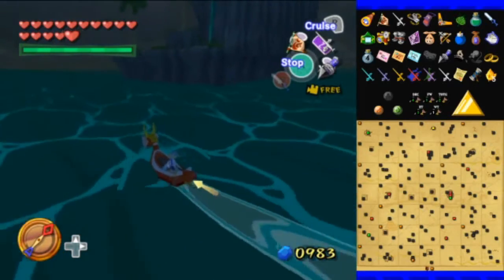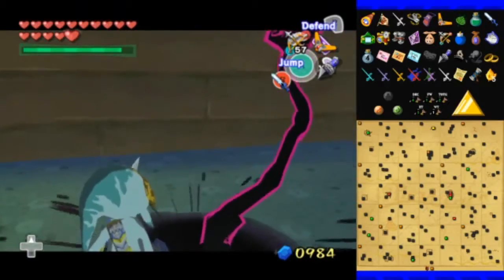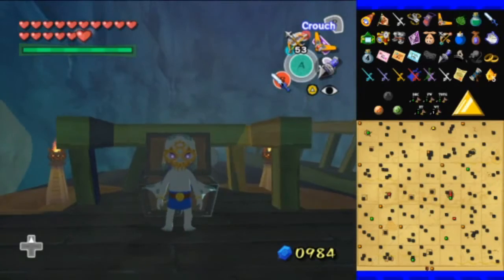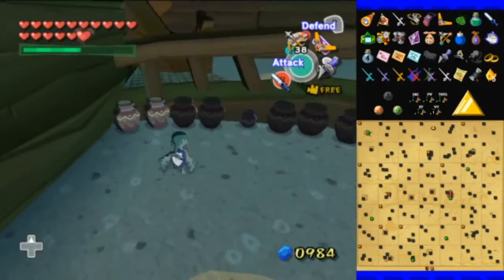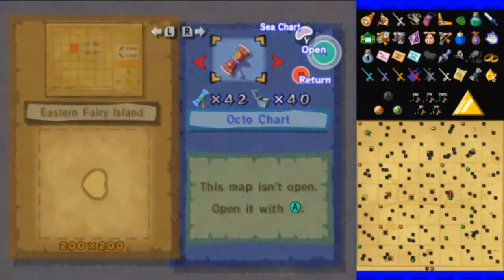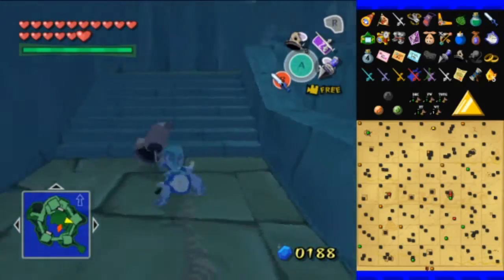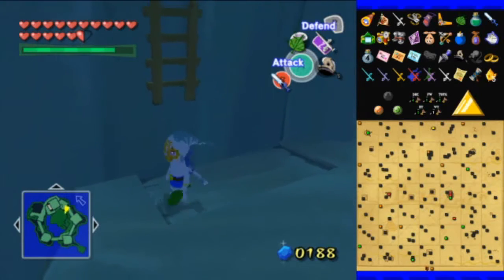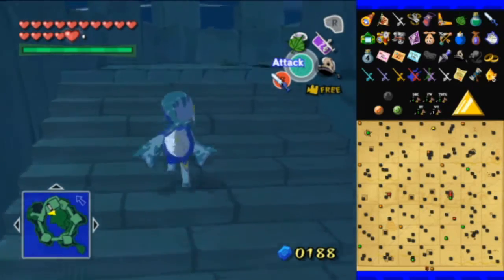The Legend Of Zelda The Wind Waker Randomizer Episode 42 The Right One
Invading the Forsaken Fortress.
A shadow in darkness?